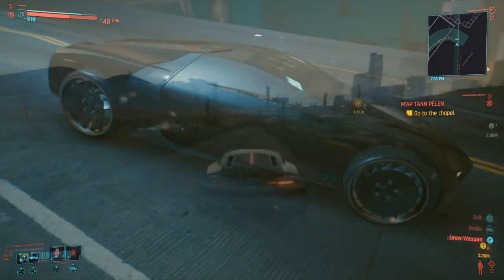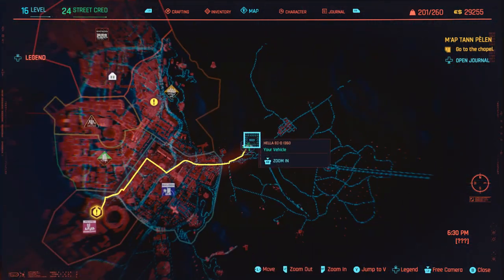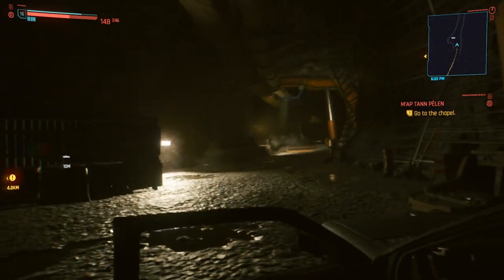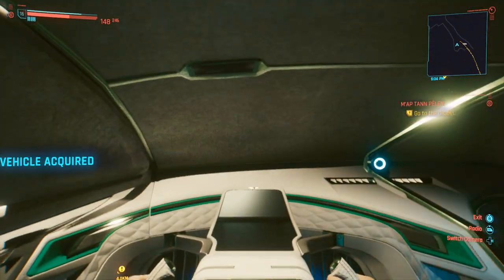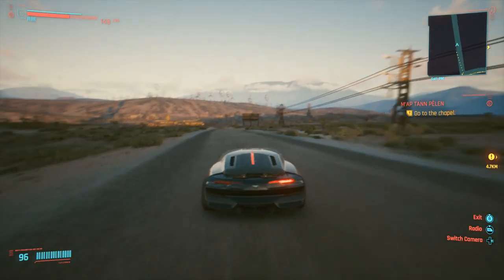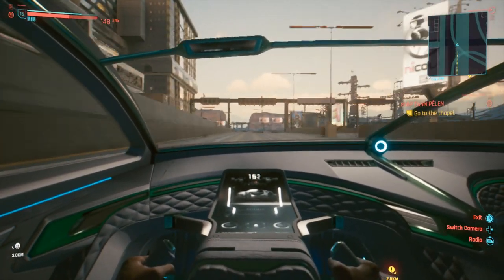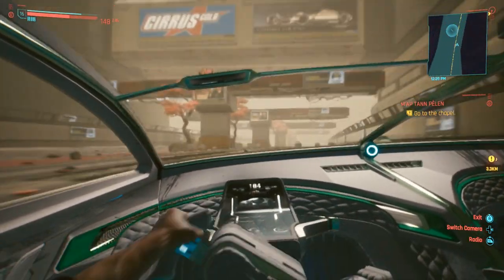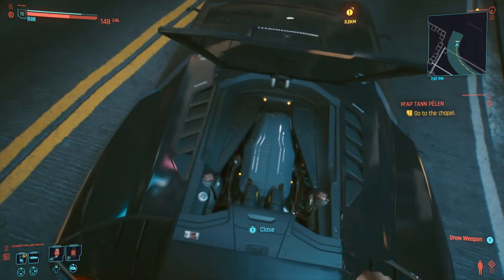Cyberpunk 2077: How To Get BUGATTI VEYRON (Fastest Car) For Free! Rayfield Caliburn Easy Supercar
How to get free bugatti veyron (rayfield caliburn) supercar/hypercar tutorial in cyberpunk 2077 ps5, ps4, pc, xbox one, xbox series x in free roam. This easy cyberpunk 2077 tutorial/how to gets you the fastest car in the game for free without spending any money... and it's the bugatti veyron supercar / hypercar. The driving is awesome but a little weird so test drive it. Cyberpunk 2077 car customization has not been fleshed out for ps4, xbox one, ps5, xbox series x and pc so we will have to wait on that for night city free roam exploration. What do you think of fastest car in cyberpunk 2077, the bugatti veyron rayfield caliburn?

How to get the fastest car in cyberpunk 2077 gameplay bugatti veyron rayfield caliburn supercars and hypercars 2020 tutorial for pc, ps5, xbox series x, ps4, xbox one in free roam.